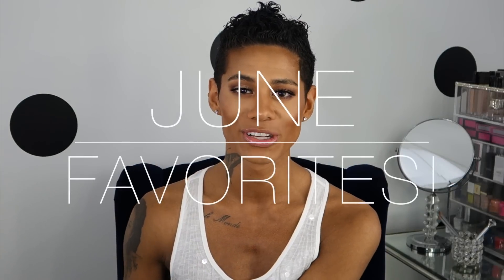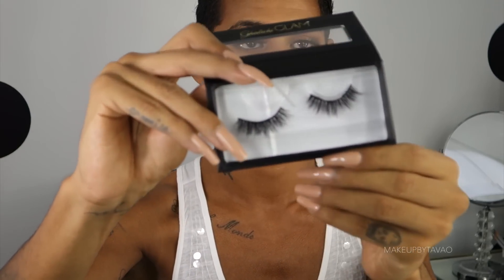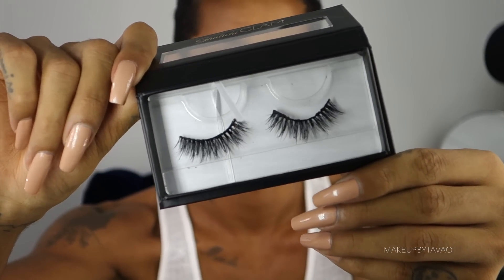JUNE FAVORITES 2015! - BLUD IMMUNITY + LILLY LASHES + DIOR SUNGLASSES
Hey everyone!

Here are all my favorites in the month of June.  All the info is below.

What did you love throughout June?  Let me know!

Products mentioned:

MAKE UP FOR EVER Step 1 Smoothing Primer

the lip scrub by sara happ, Confetti Cake

Chanel Glossimer, 427+437

Velour Lashes Two-Easy Lash Applicator

Credits --

Video was edited through iMovie on the Macbook Pro.